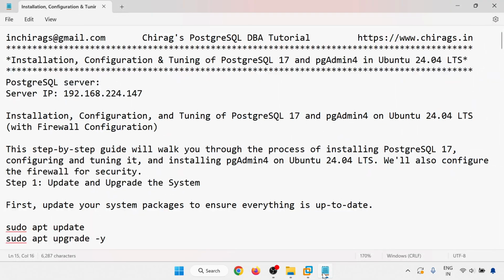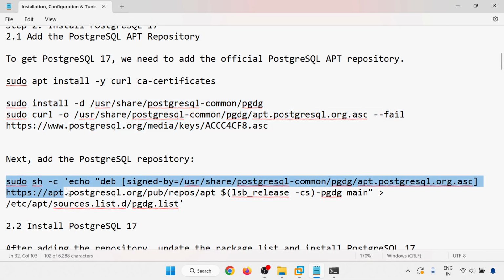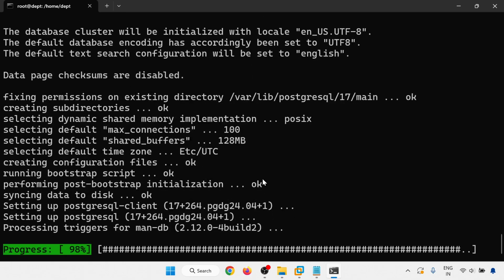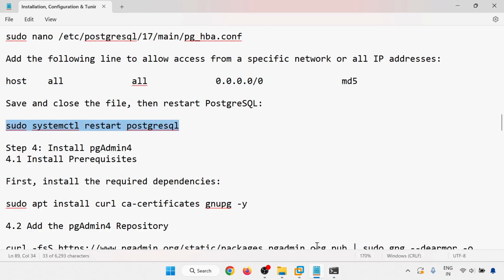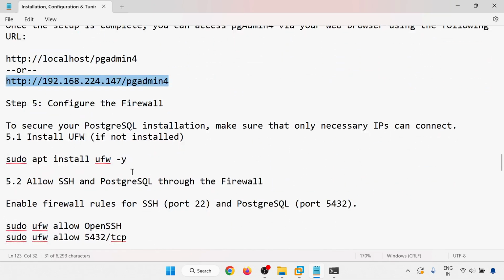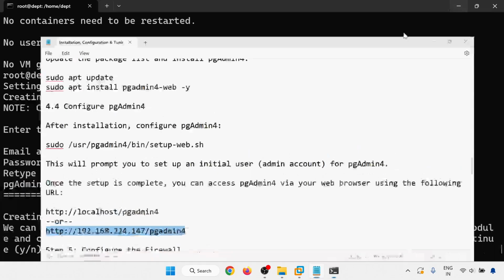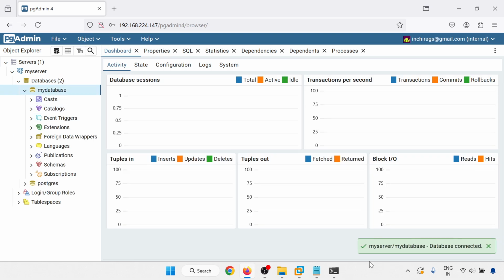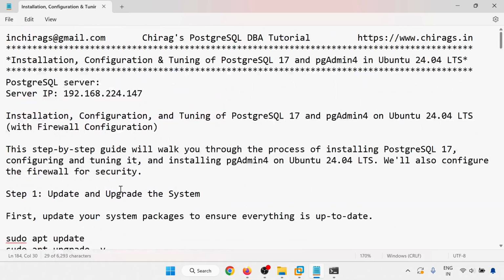Installation, Configuration & Tuning of PostgreSQL 17 and pgAdmin4 in Ubuntu 24.04 LTS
Installation, Configuration, and Tuning of PostgreSQL 17 and pgAdmin4 on Ubuntu 24.04 LTS (with Firewall Configuration)

This step-by-step guide will walk you through the process of installing PostgreSQL 17, configuring and tuning it, and installing pgAdmin4 on Ubuntu 24.04 LTS. We'll also configure the firewall for security.

Let me know if you'd like more advanced tuning tips or other configurations!

Thanks & Regards,
Chitt Ranjan Mahto "Chirag"